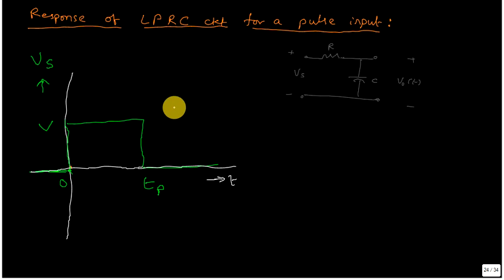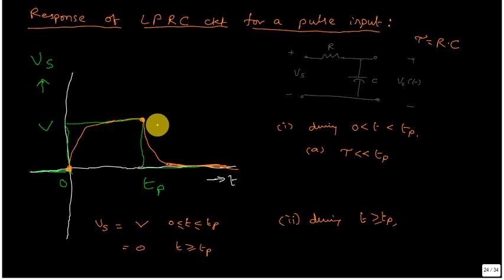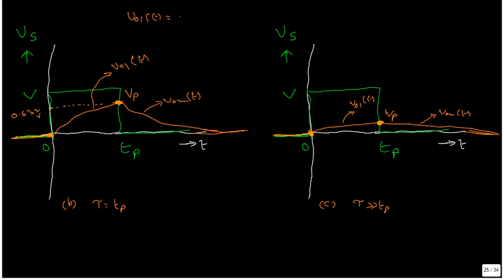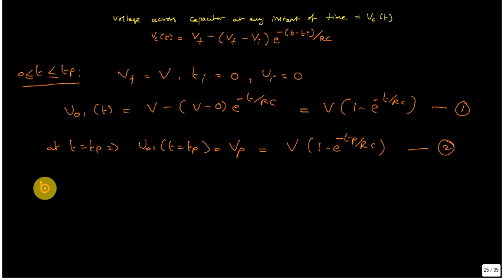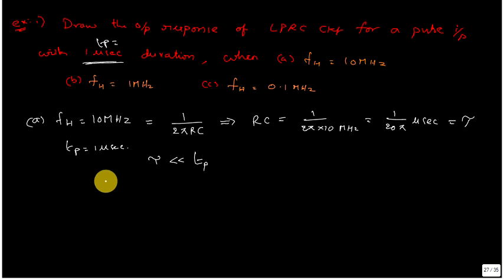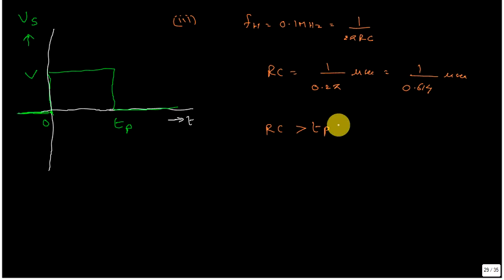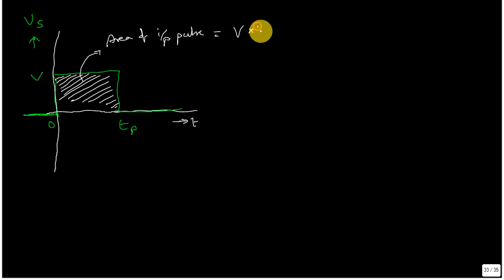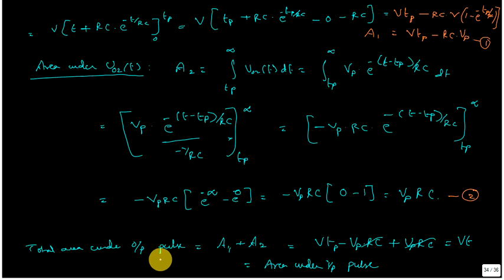5. Response of Low pass RC circuit for a Pulse input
Capacitor charges or discharges exponentially towards applied voltage when a constant voltage is applied.